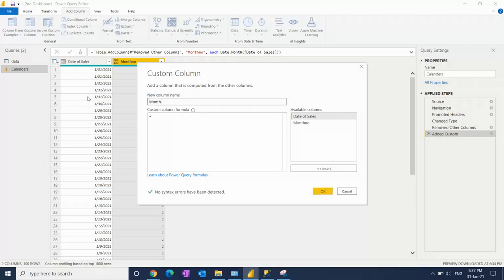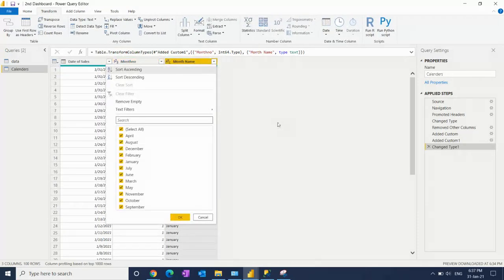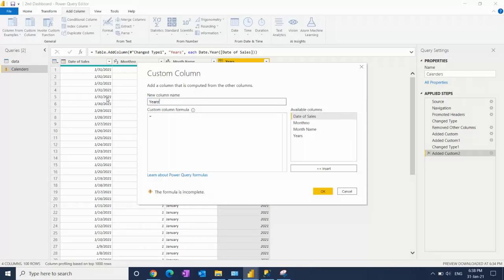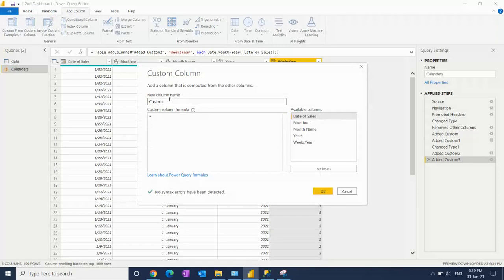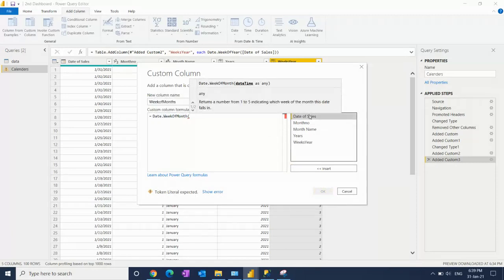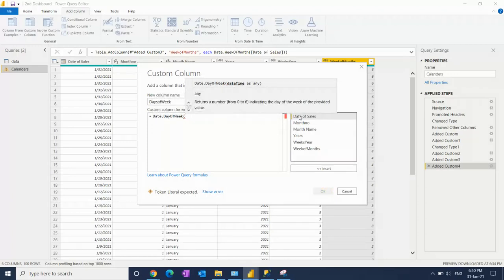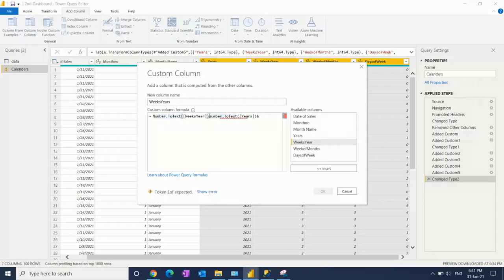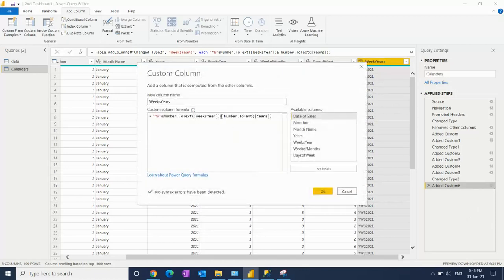How to Create the Calendar in Power BI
Power BI beginners' course,
Power BI for Beginners course,
Free Power BI Tutorial,
Useful Power BI for Beginners,
Power BI for Beginners,
Microsoft Power BI Tutorial for Beginners,
MS Power BI Tutorial for Beginners,